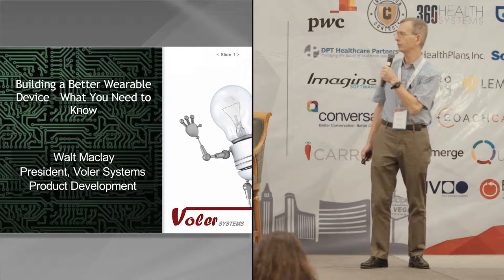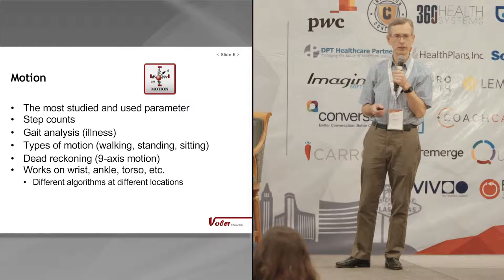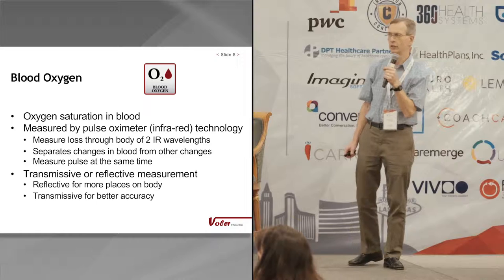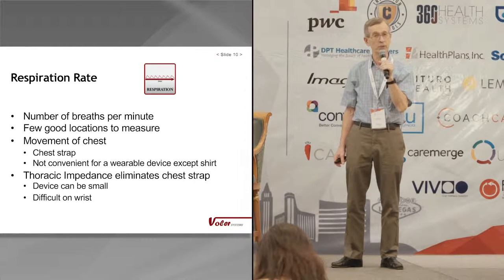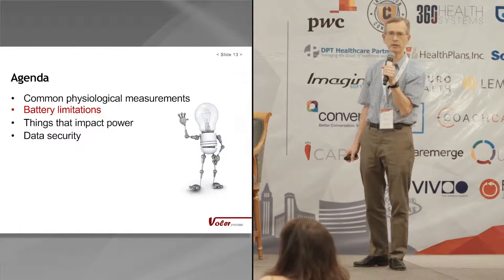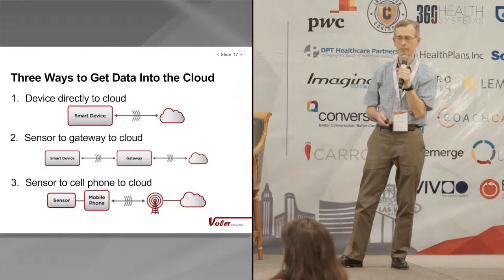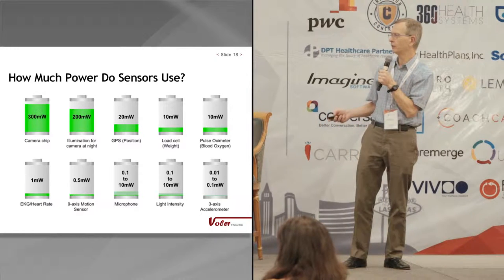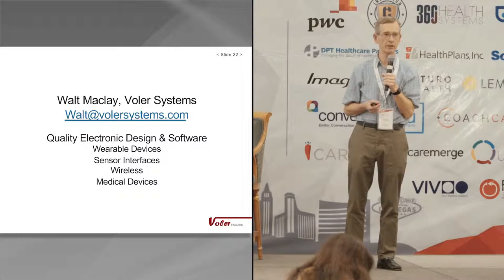Building a Better Wearable Device: What You Need to Know - Walter Maclay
Walter Maclay, President, Voler Systems, speaks on the topic of 'Building a Better Wearable Device: What You Need to Know' at the International Forum on Advancements in Healthcare - IFAH (formerly, Smart Health Conference), held on the 26-27 April 2018 at Bally's Las Vegas.